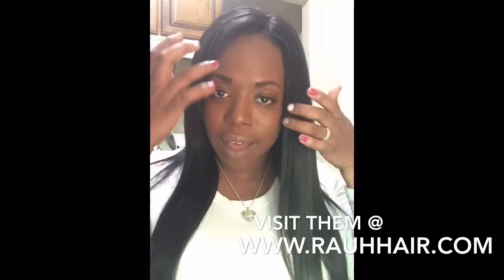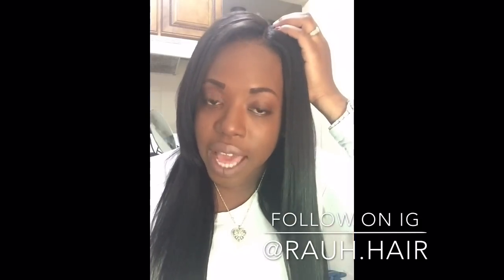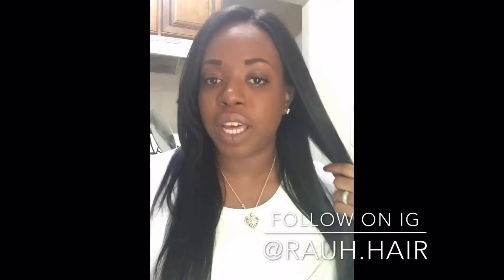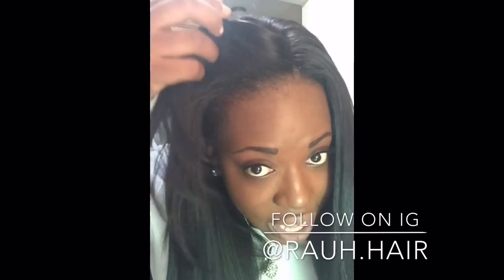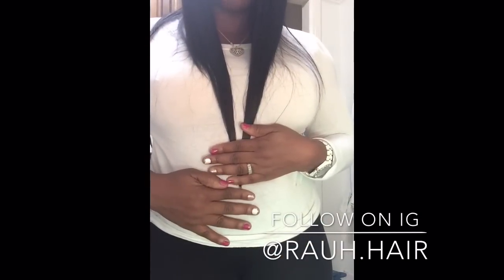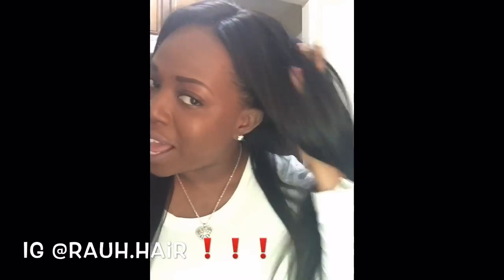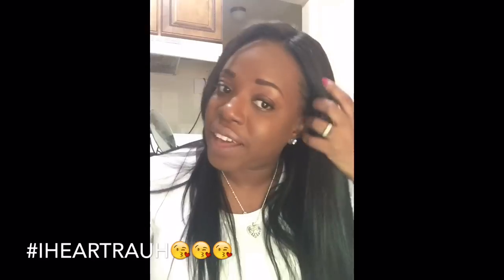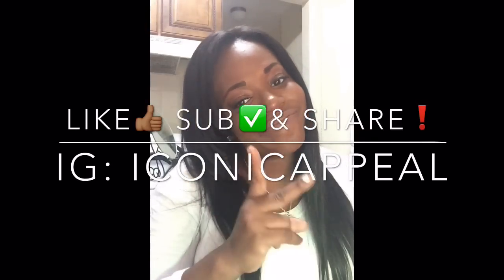Rauh Hair review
Hey guys, I'm back again with my review of my Rauh Hair. Yes, this hair was given to me by the company although I did purchase the closure with my own money. My experience was great, the shipping was excellent, the hair did not have the "new corn chip" smell 😂😂😂 it was fresh and ready to wear. Hope you enjoy. and follow them on Instagram